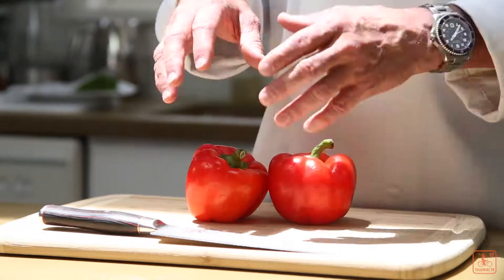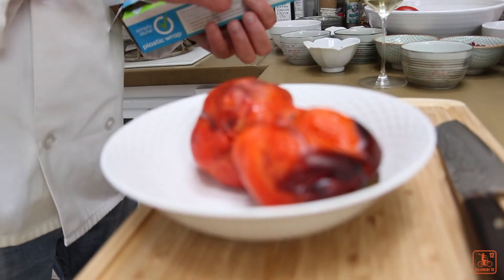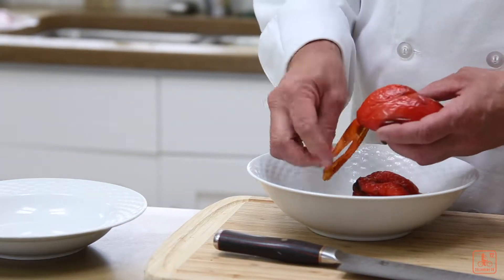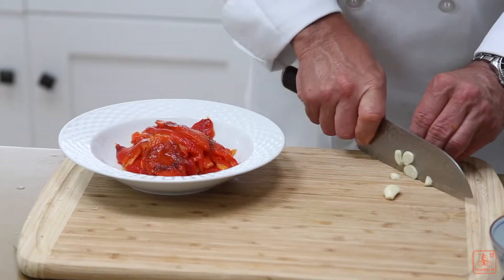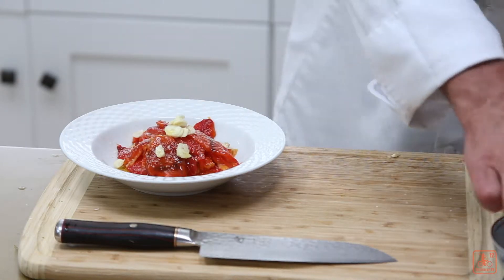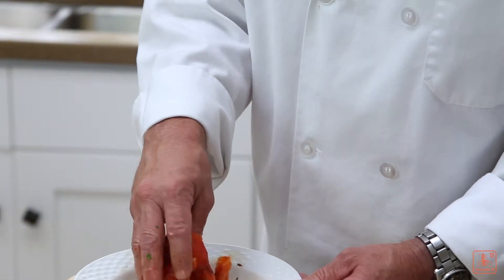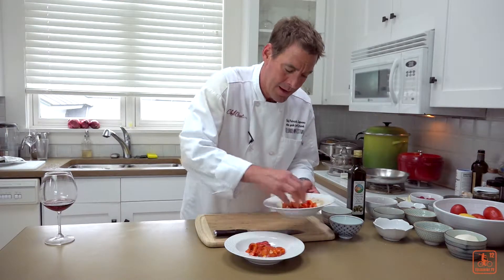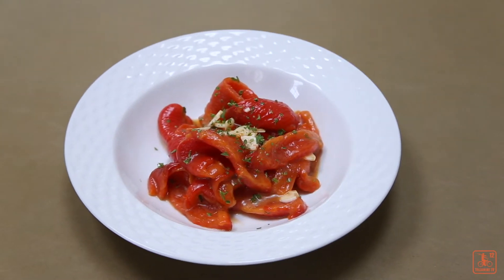WGFF Red Peppers